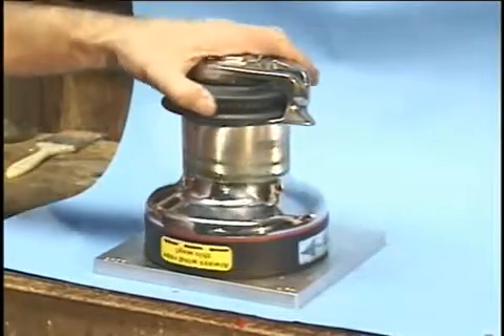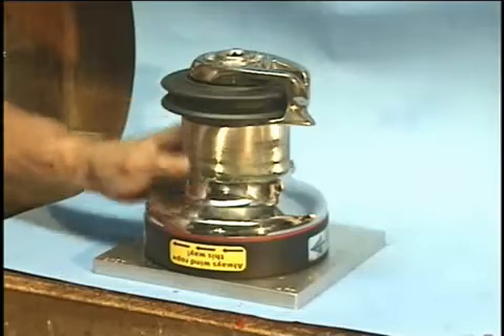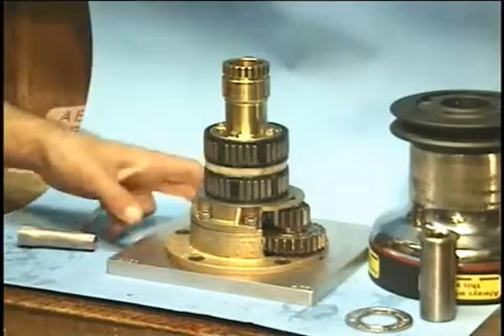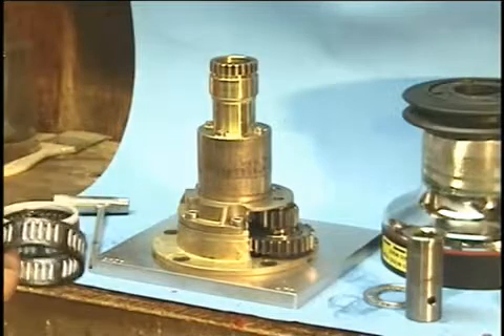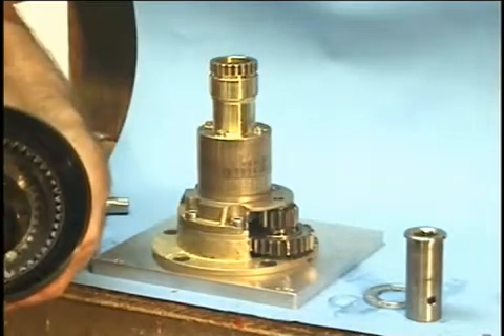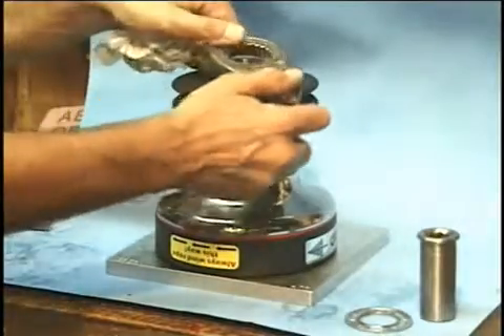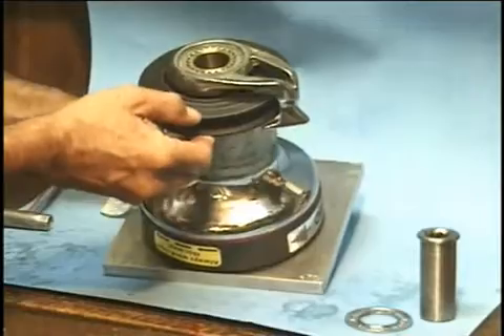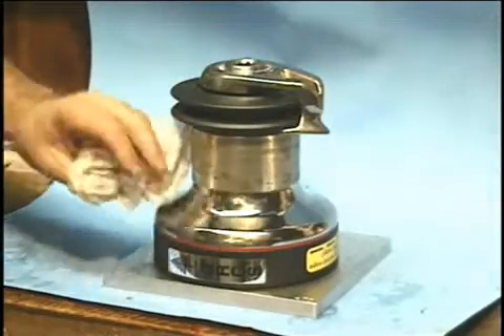GRCS Lowering Device Disassembly from Baileysonline.com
-- FREE CATALOG of Firewood & Woodcutting Tools, Chainsaws, Tree Climbing Gear, Arborist Supplies and Outdoor Power Equipment -- Developed by arborist Greg Good, the GRCS is the ultimate lowering device. The GRCS uses a powerful Harken winch that features a unique 2-speed gearing system, which can give the operator a 44:1 lifting ratio. The winch system is detachable, so mounting the bracket on the tree is a much easier task. Comes complete with an aluminum rope brake. Once you see one of these devices in action, you won't try a takedown job with anything else. Accepts lowering lines from 1/2" to 3/4".